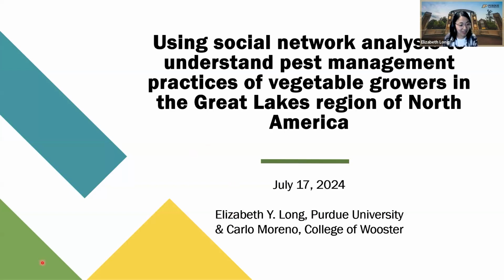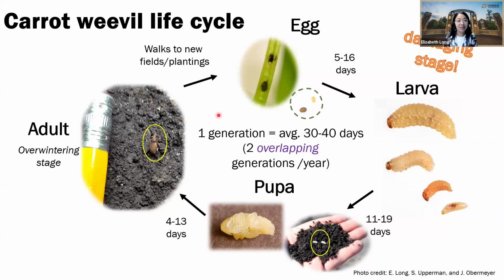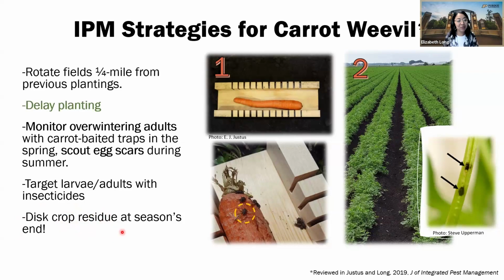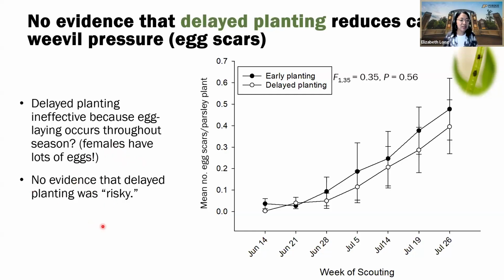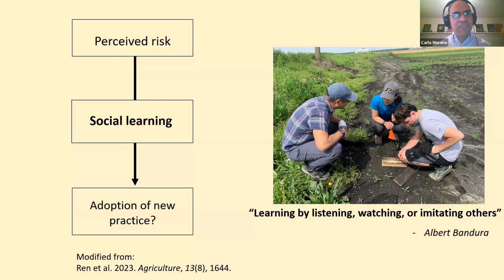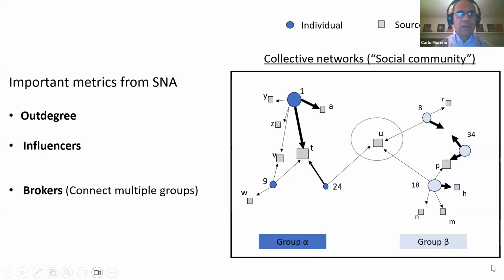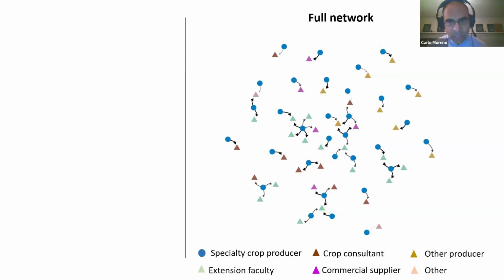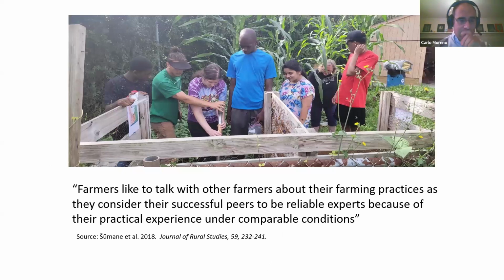Using Social Network Analysis to Understand Pest Management Used by Vegetable Growers-Long & Moreno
Managing specialty crop insect pests can be challenging, especially when they are only problematic in regionally-isolated cropping systems. Are challenges in management due to a lack of knowledge about pest biology, limited use of integrated pest management (IPM) strategies, or poor communication between farmers and researchers? In this presentation, Drs. Long and Moreno investigate these questions in the carrot weevil-fresh parsley system, wherein this native weevil pest continues to evade IPM efforts of specialty crop farmers in the Great Lakes Region.